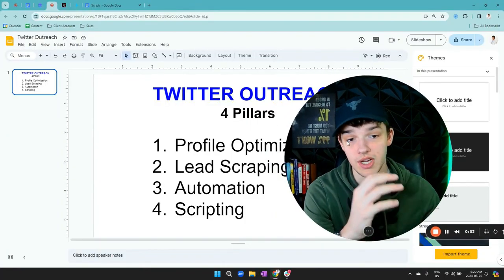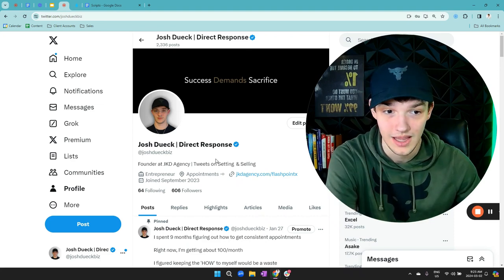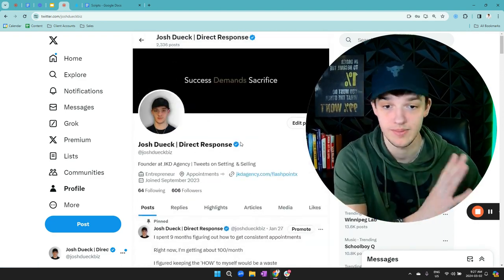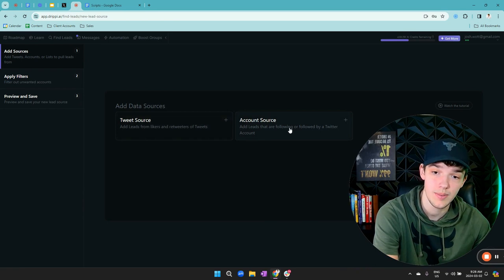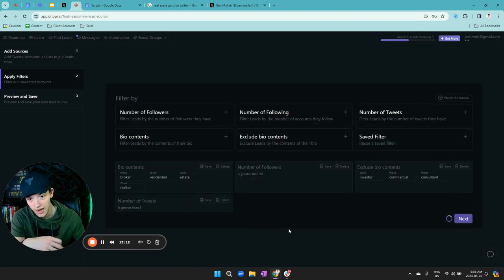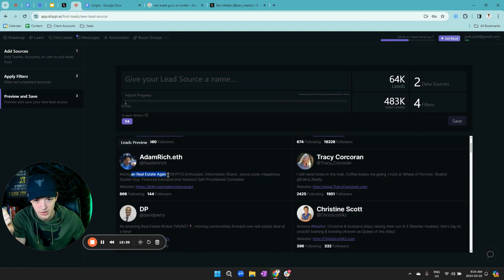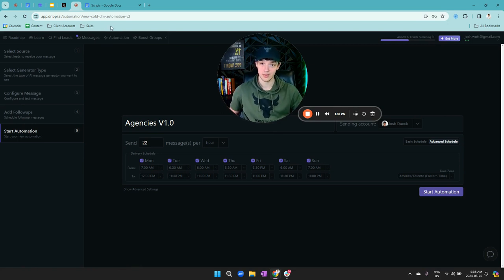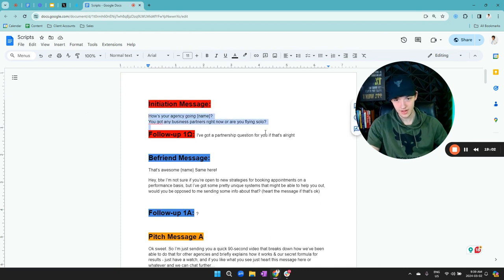How to Get Clients Through Twitter (X) Cold Outreach